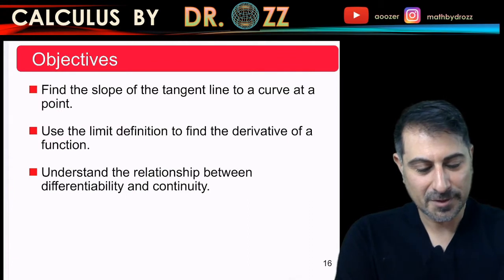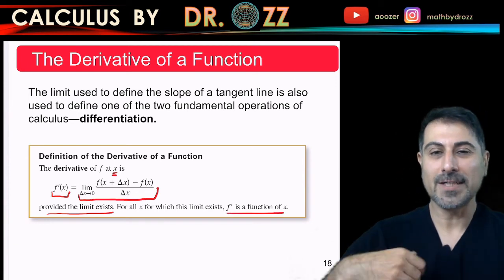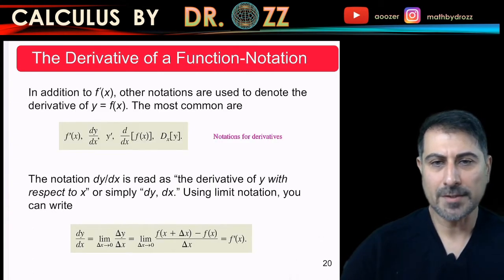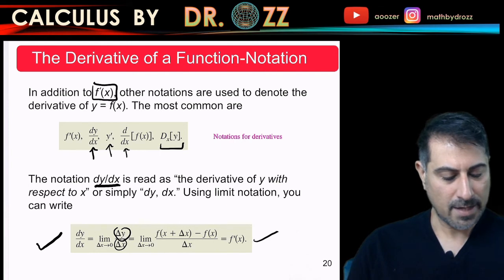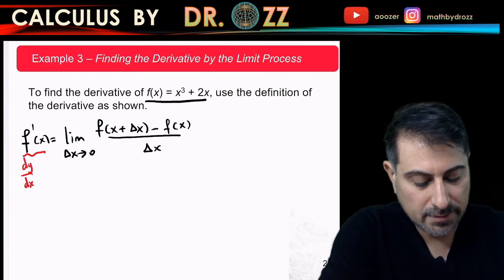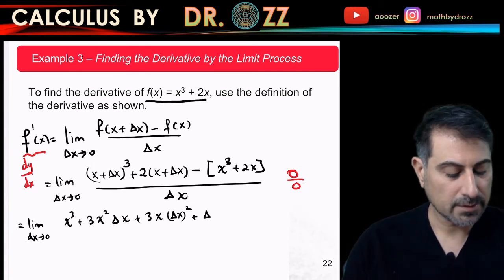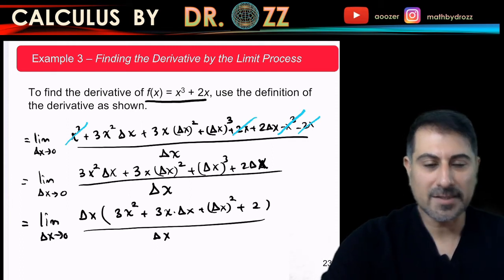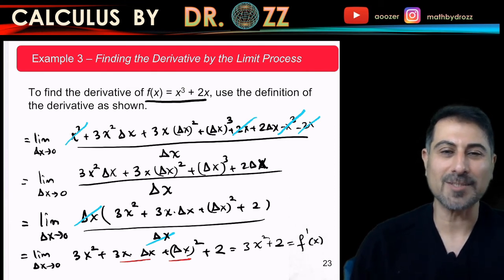Lecture 3.1 Part 2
Using the limit definition to find the derivative of a function.